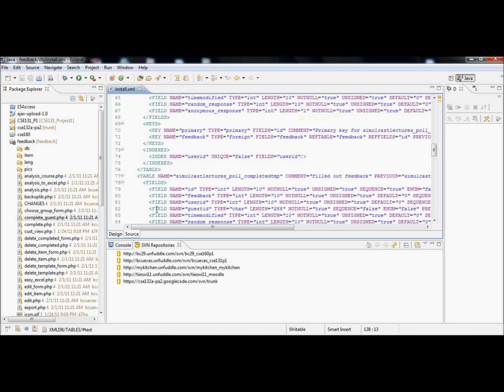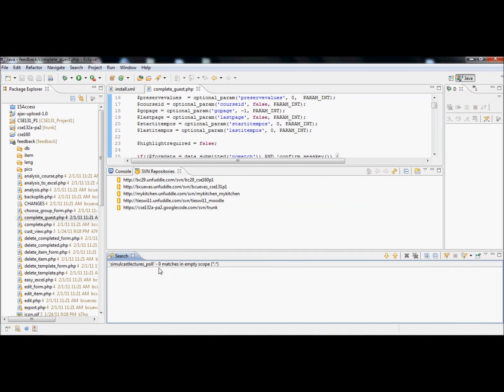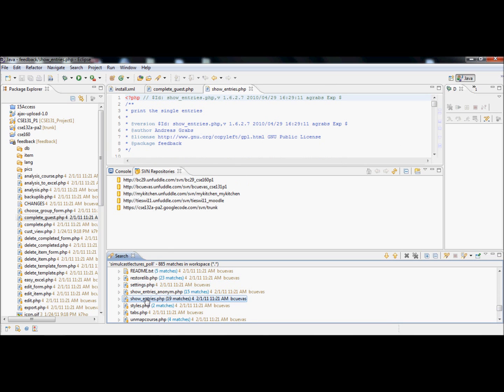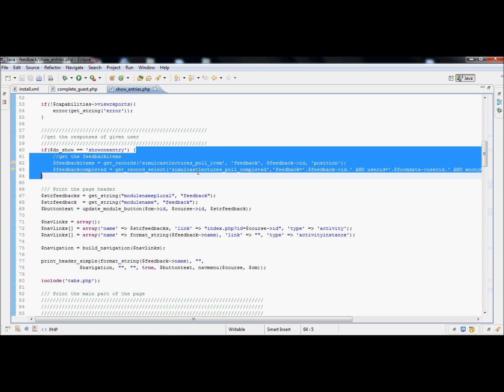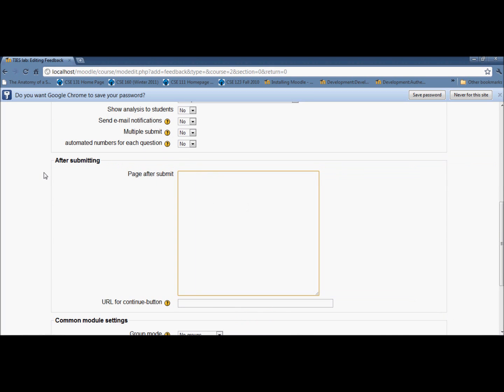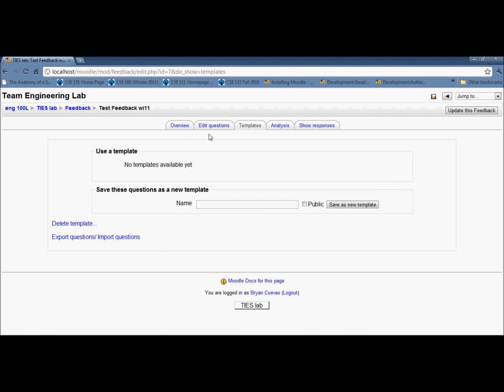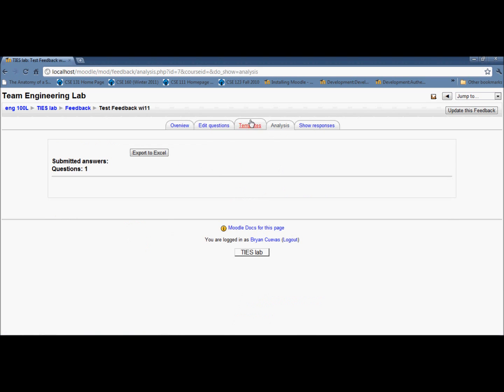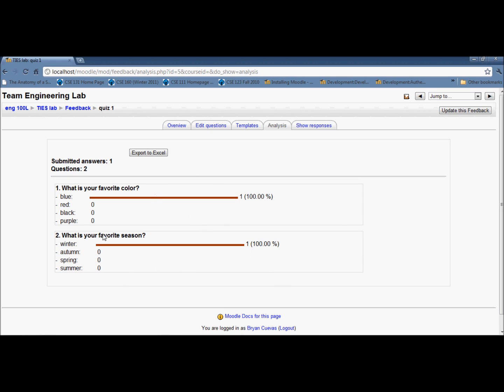w11_ties_week5_poll